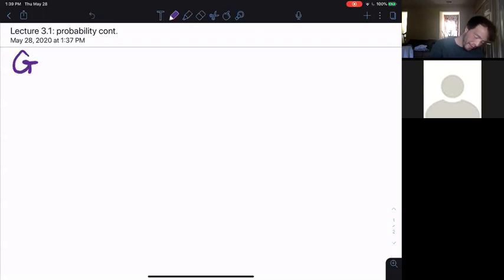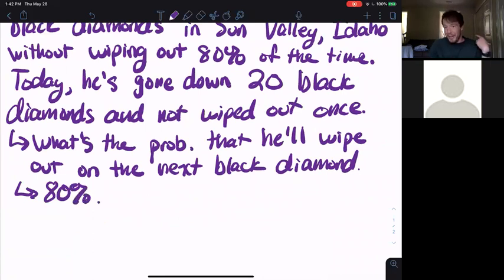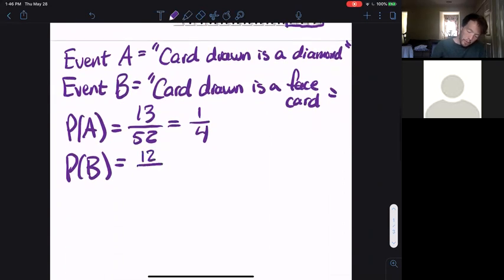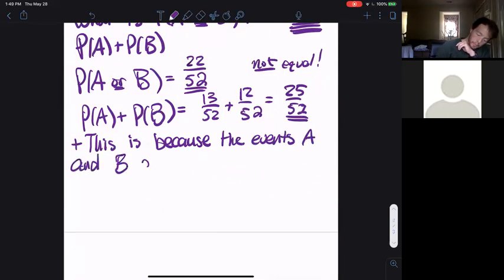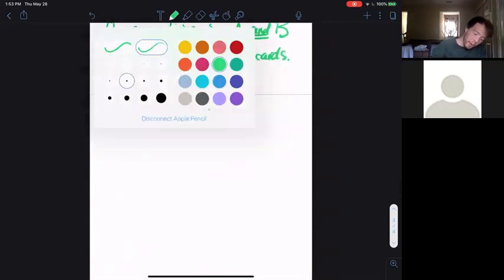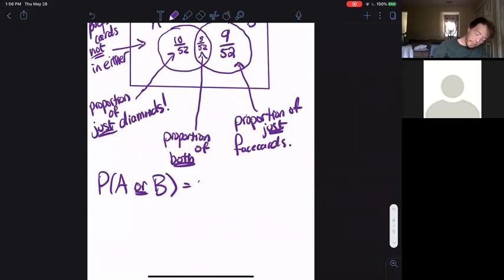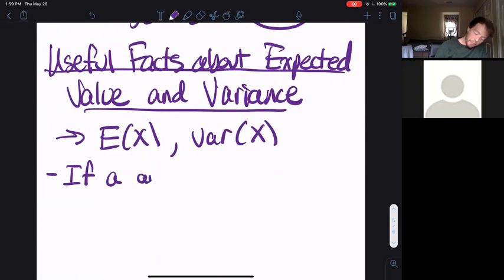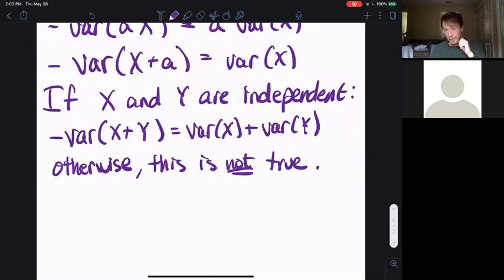Lecture 3.1&3.4 continued: the Gambler's Fallacy and Venn Diagrams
Today we spoke about the Gambler's Fallacy, a bit more about the third law of probability, and some identities for expected value and variance.